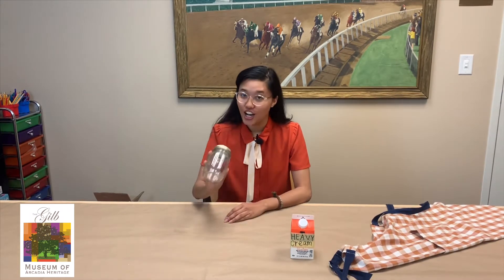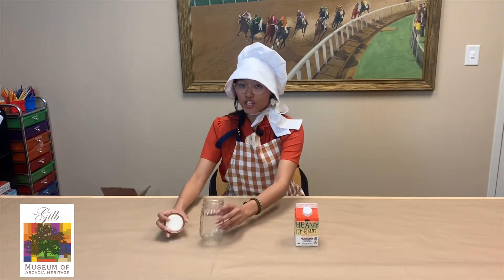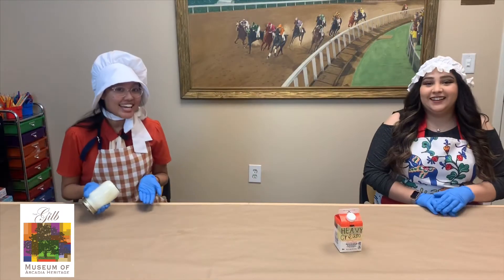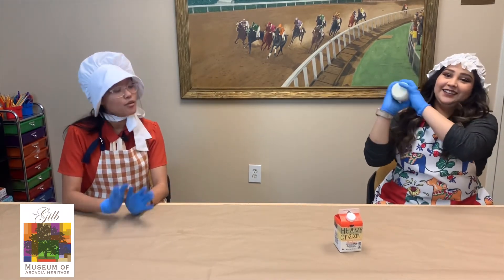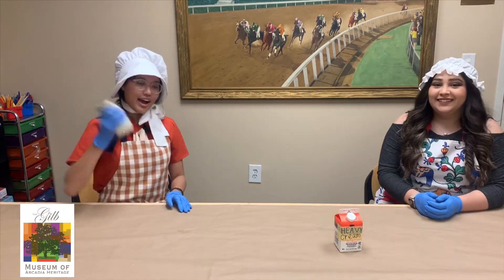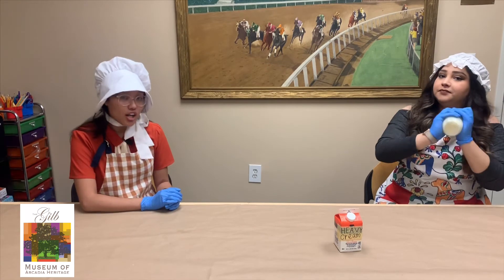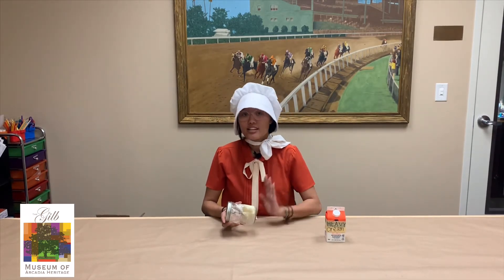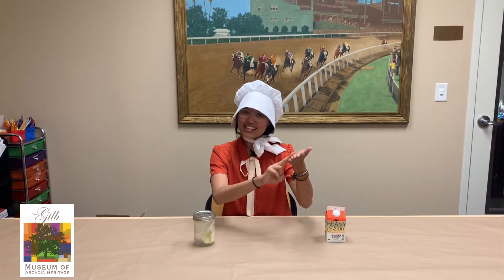Making Butter!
In this video Brittani and Stevy wear funny hats and make butter. This super easy craft can be made at home with one ingredient!